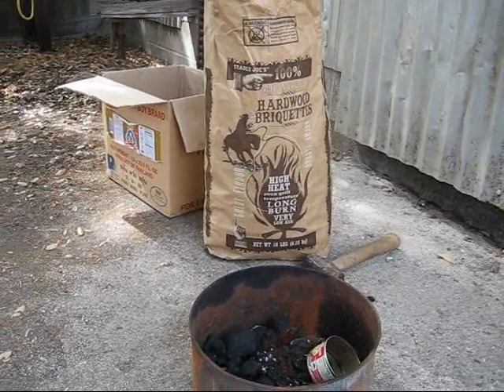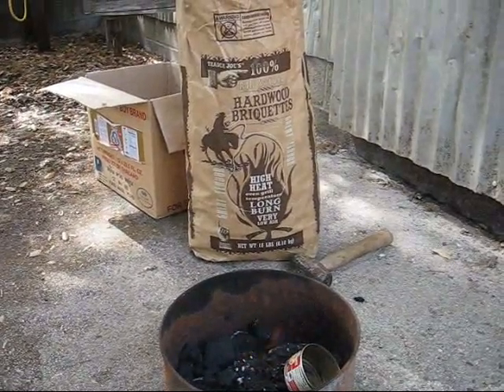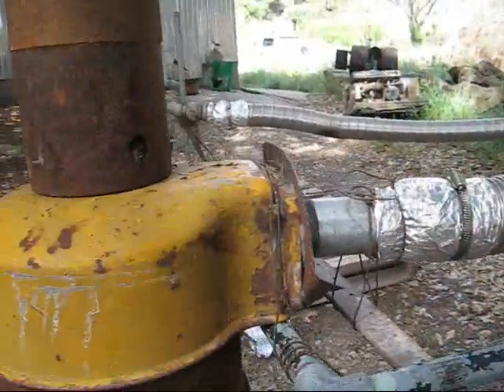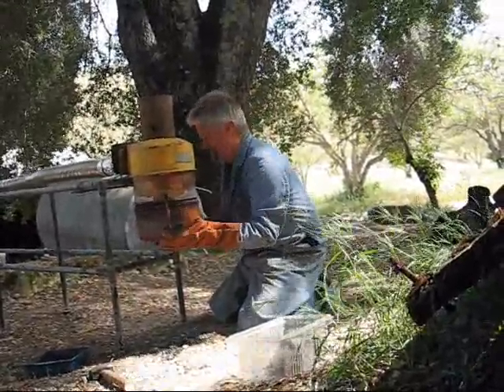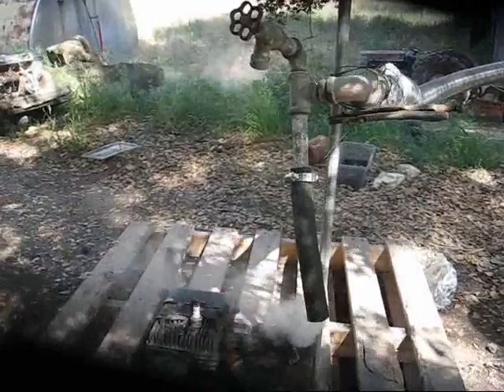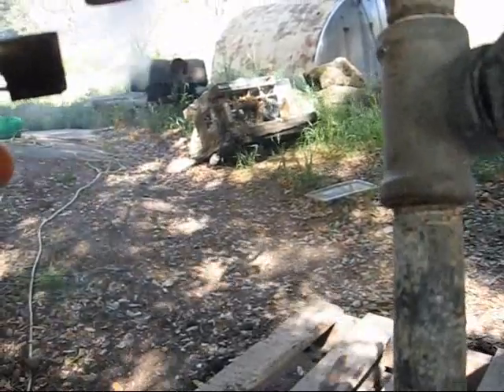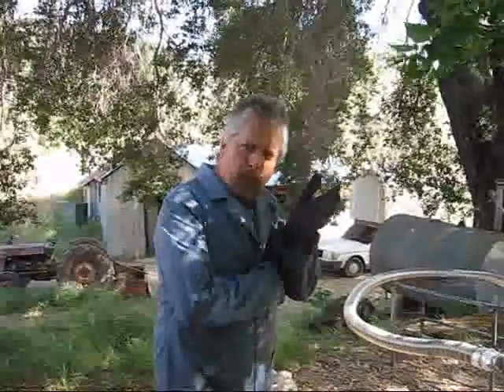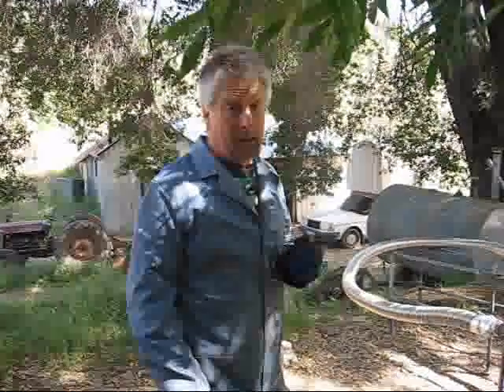Charcoal Engine Test.wmv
An attempt to run and engine on fumes from burning charcoal.